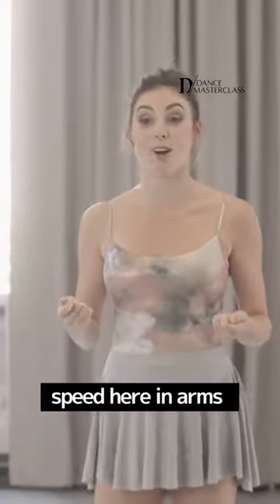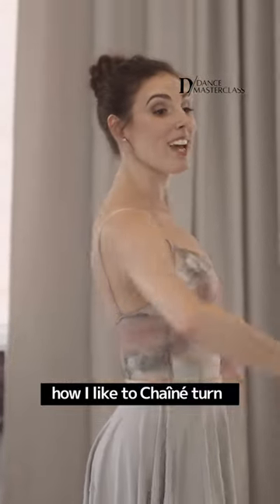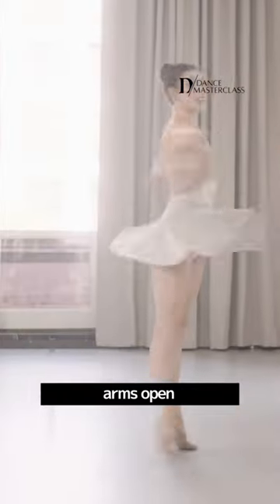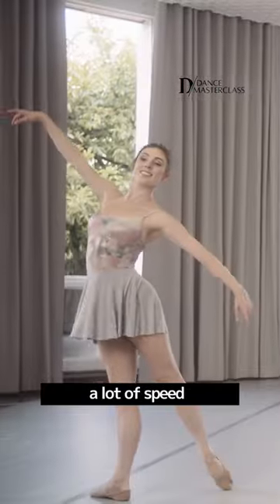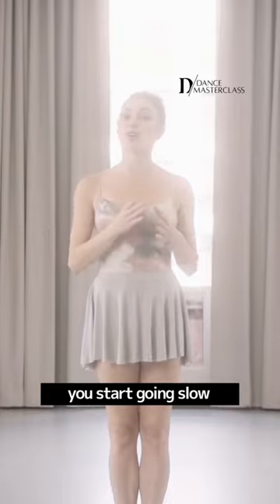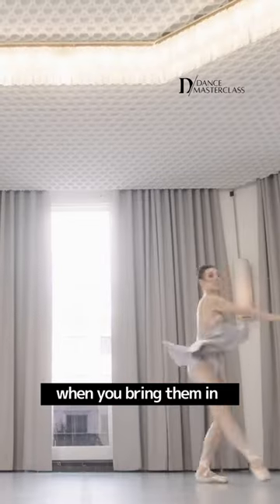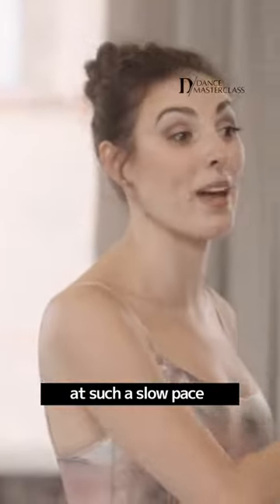onlineclasses dancemasterclass dance ballet learning versatility tilerpeck dancer speed